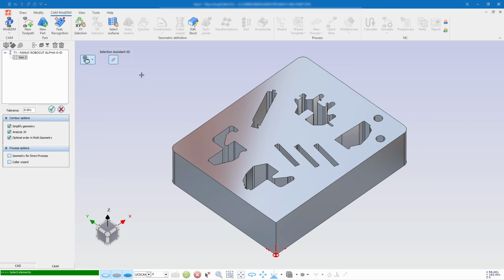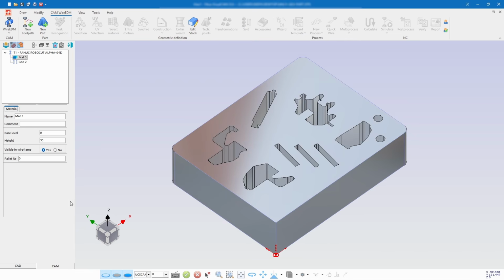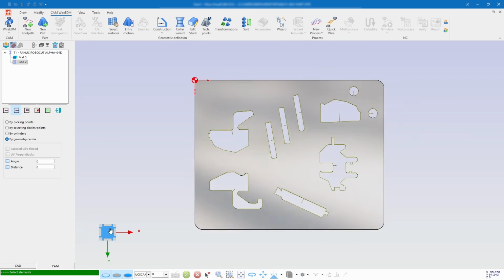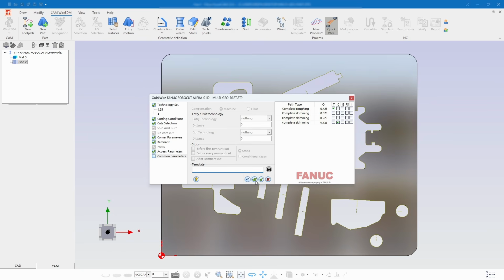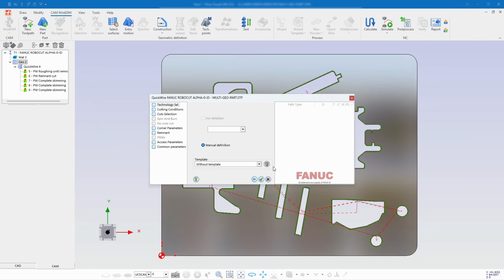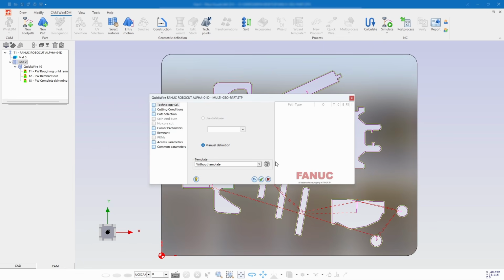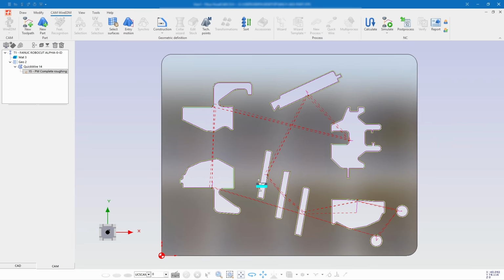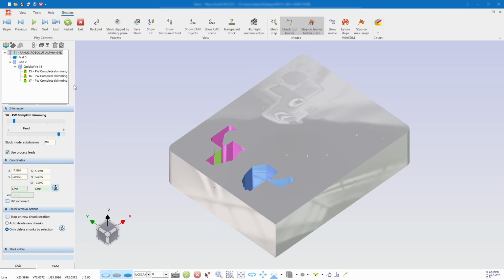Fikus ST: How to use Enable Disable the cutting process from the Wizard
In this video, you can WireEDM part by using surface selection menu. The complete process demonstrated is the CAM programming, using Surface selection, wizard process and Simulation.